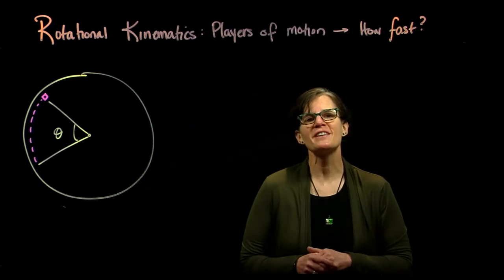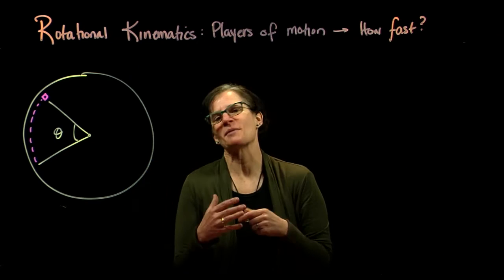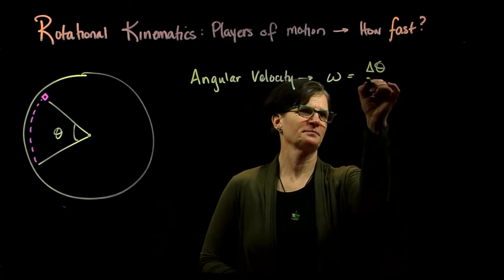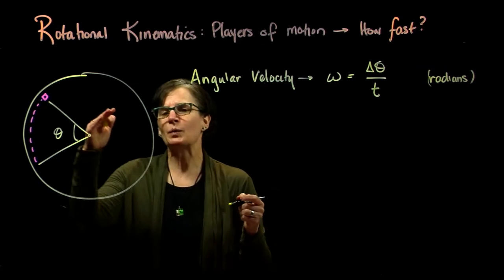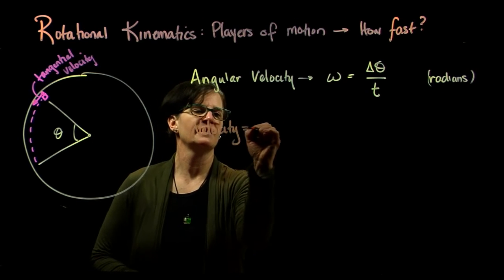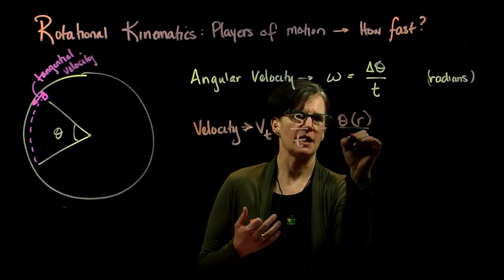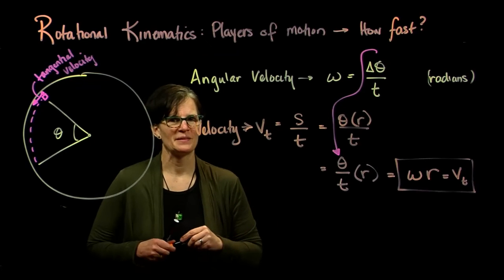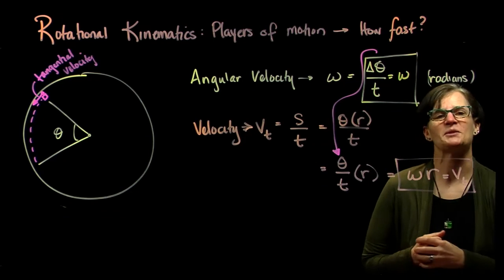Rotational Kinematics How fast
This mini-lecture looks at the idea of "how fast" in rotational kinematics, introducing rotation velocity.